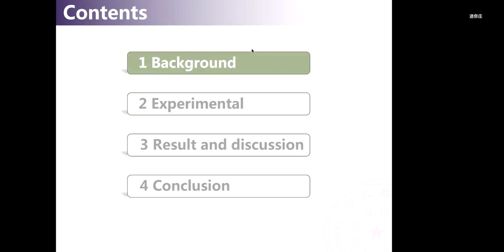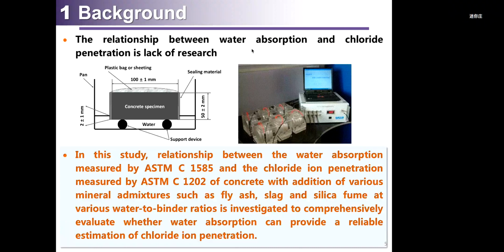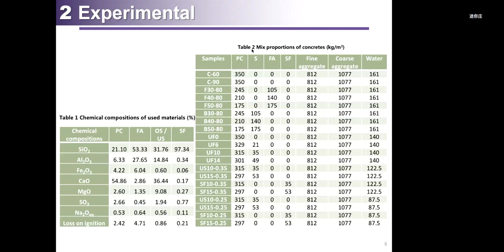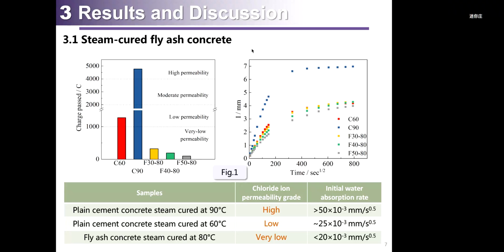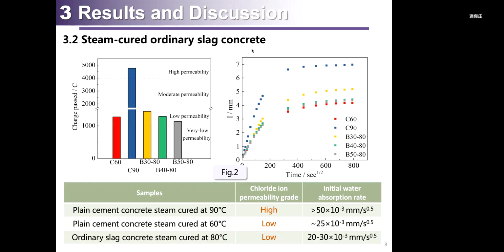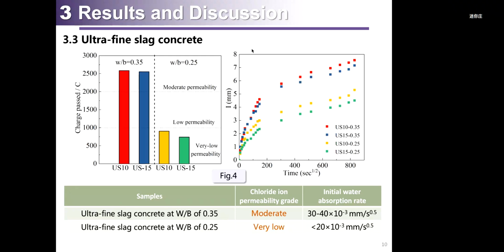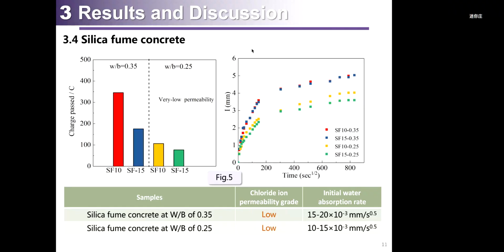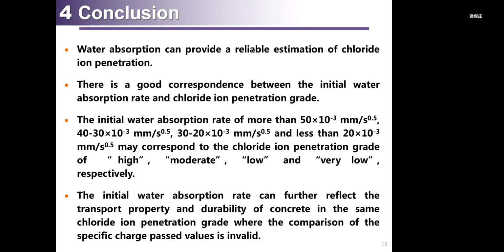S4 R1 Shiyu Zhuang Relationship between the water absorption and the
Relationship between the water absorption and the chloride ion penetration of blended cement concrete with various scms: a preliminary evaluation on whether water absorption can provide a reliable estimation of other transport properties